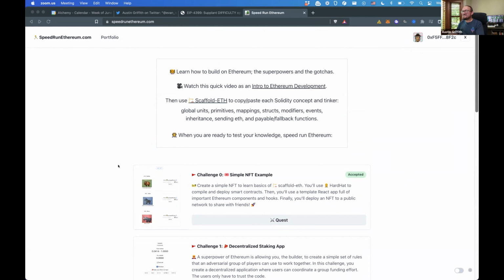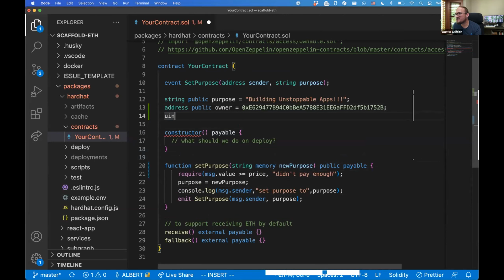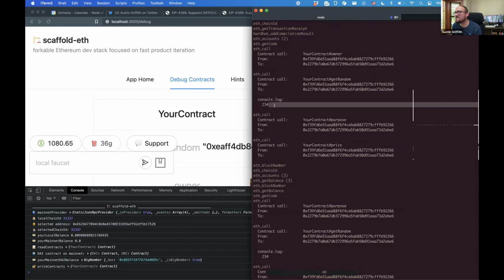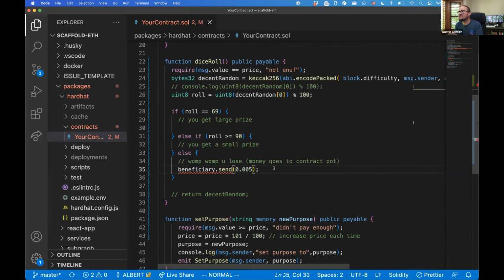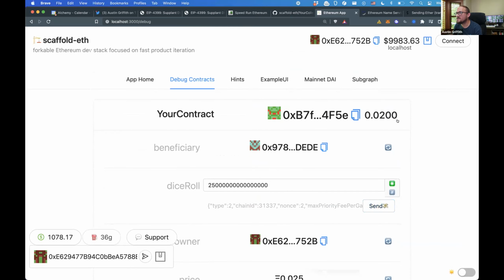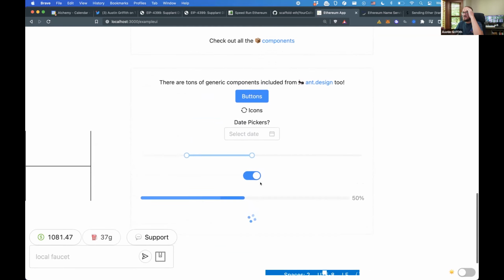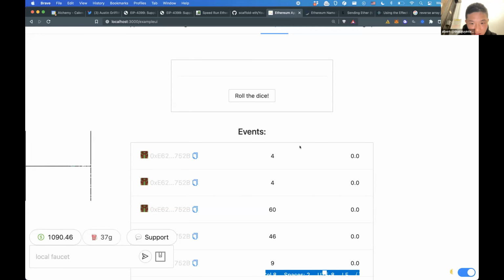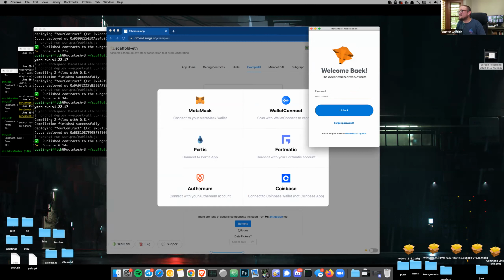🎲 Let's build a game with 🏗 scaffold-eth that uses block.difficulty!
I hang out Albert (@thatguyintech) and we hack on some Solidity to build an app that uses block.difficulty for randomness!